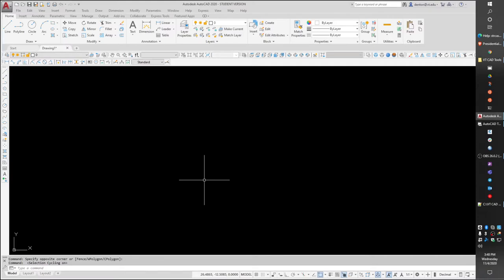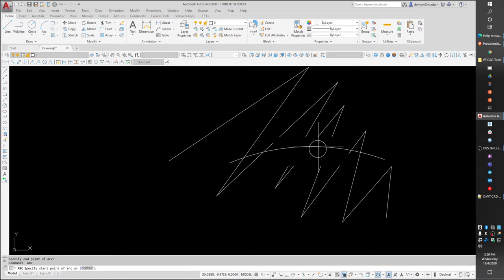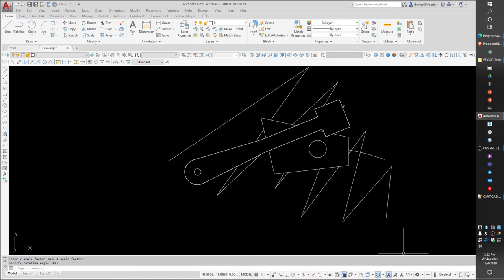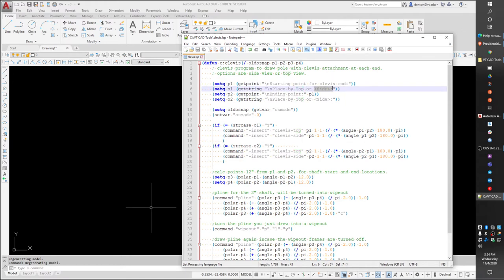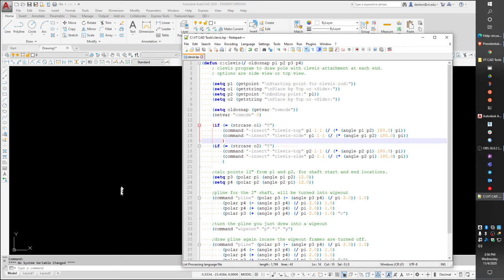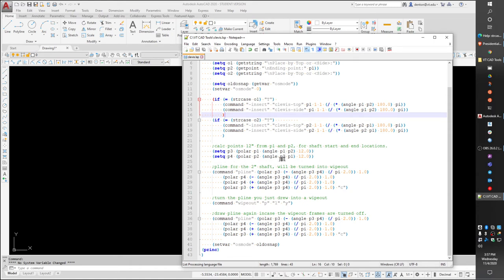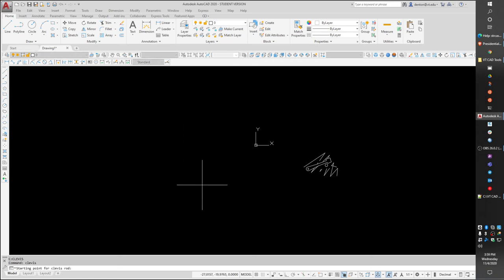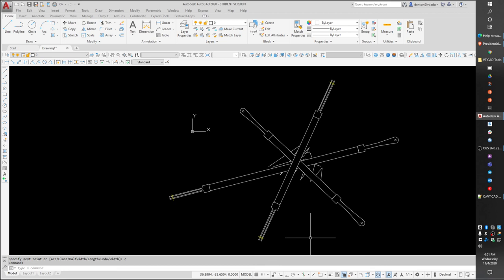11-C LISP Wipeout Clevis Rod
Utilizing LISP to draw a clevis rod that hides anything it crosses.